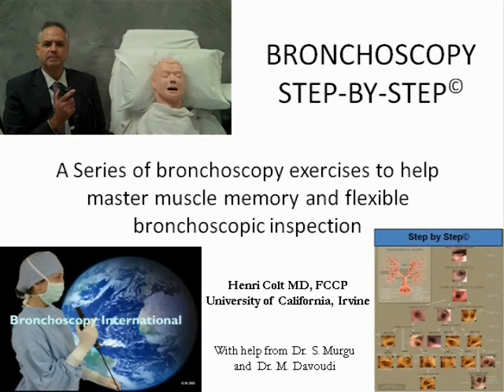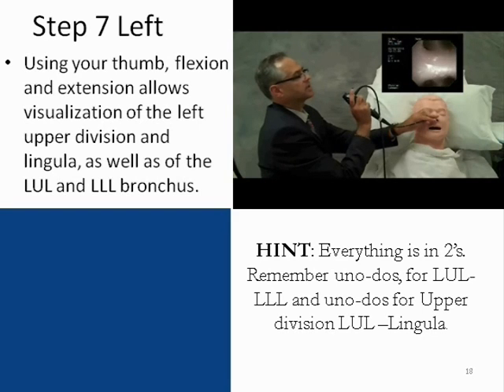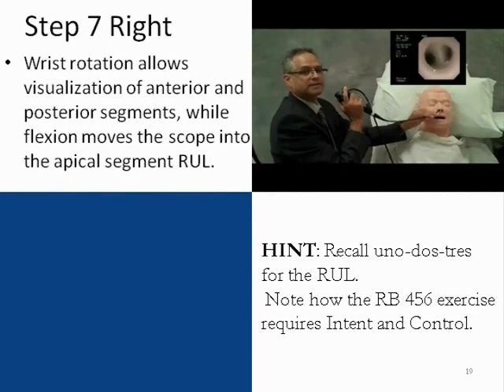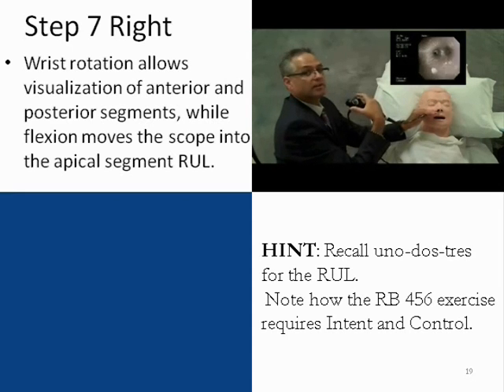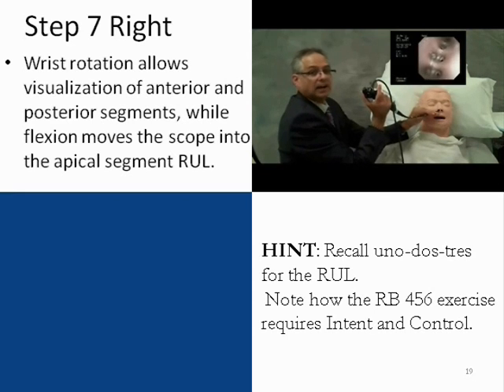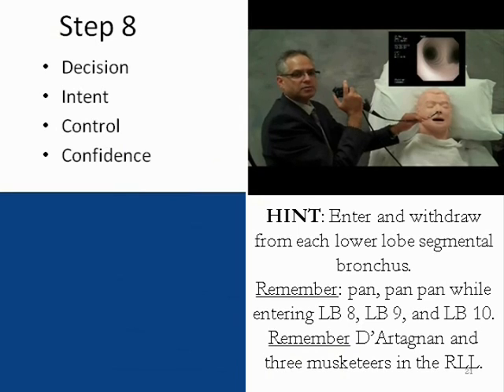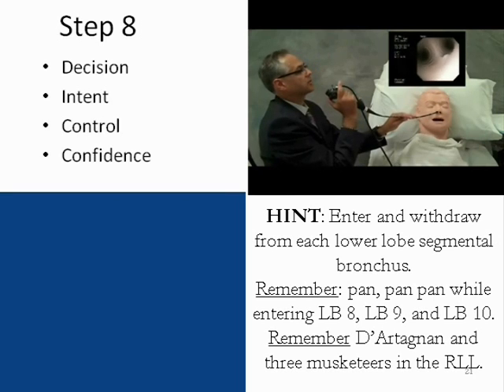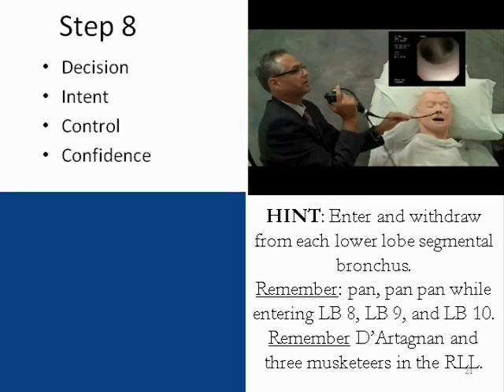Bronchoscopy Step by Step Walkthrough 7-8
This is the second part of a series of step by step exercises to help you learn flexible bronchoscopy. Improve your skill by practicing in models.

I’m Dr. Henri Colt of Bronchoscopy International Foundation for the Advancement of Medicine. Our mission is:
1. Democratization and Dissemination of Knowledge.
2. Diminishing the burden of procedure-related training.
3. Uniformization of educational content and methodologies.